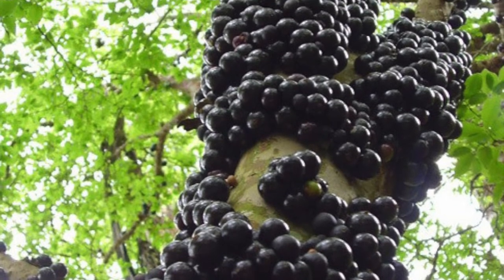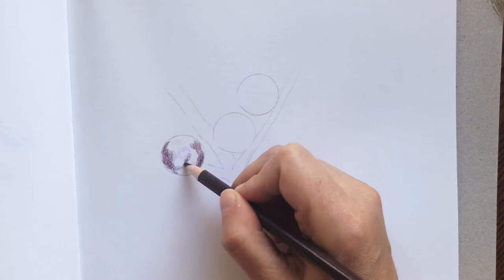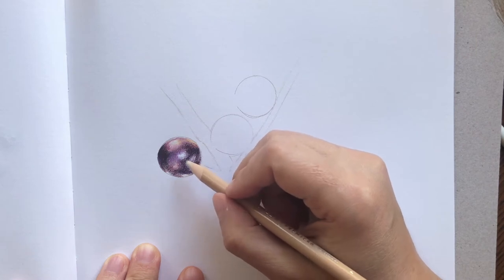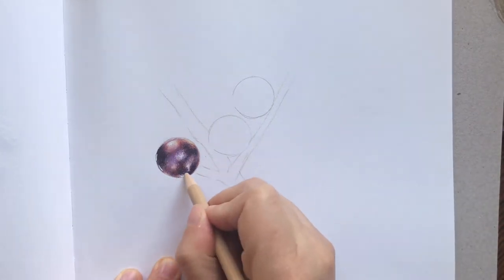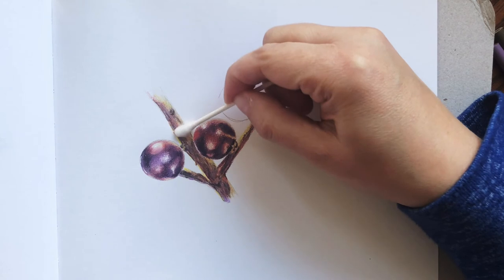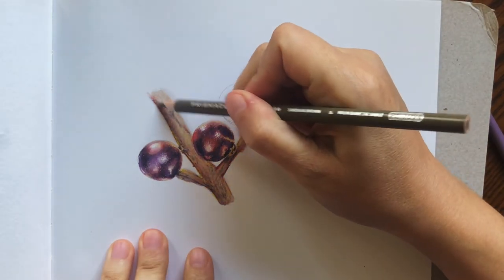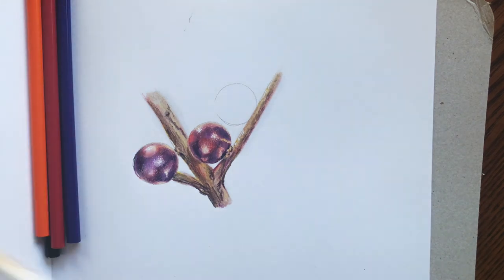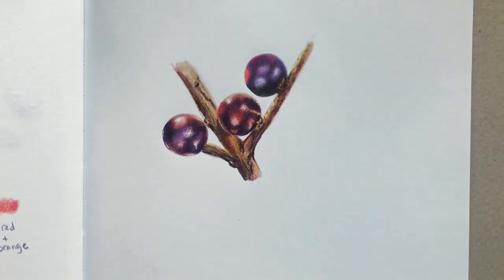Lesson #8 - Jaboticaba in colored pencils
Continuing our theme of fruits from different continents, in this lesson we will draw some jaboticabas from South America. I use my own colored pencils for the first portion of the video and then I make one more jaboticaba using the 12 colored pencil set the school provided.